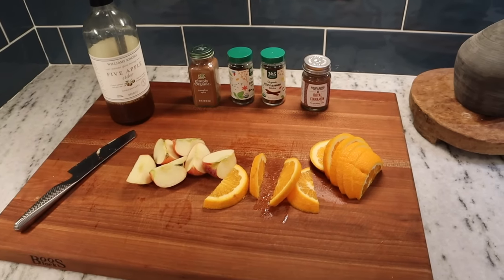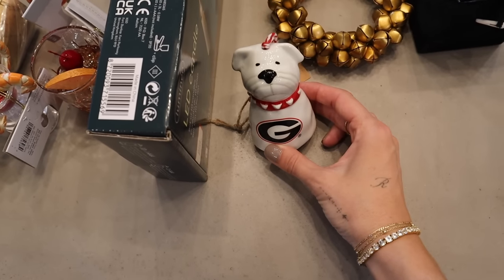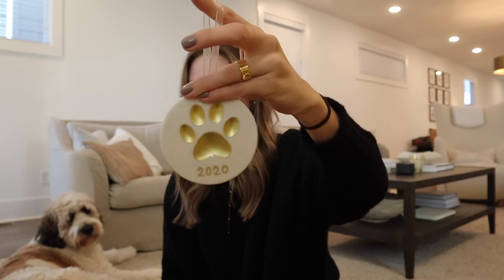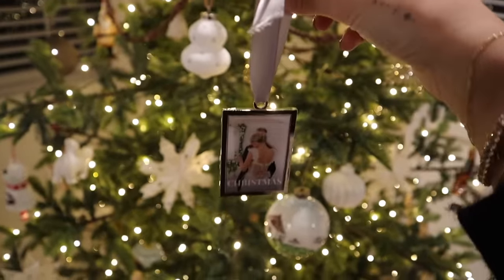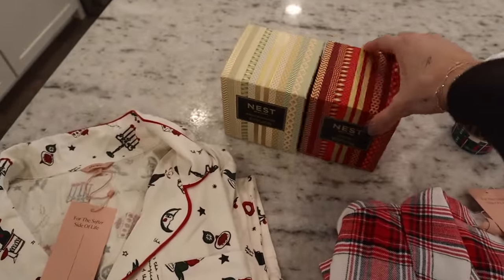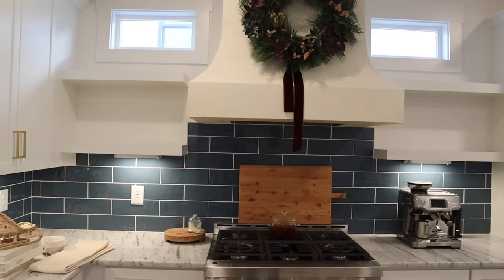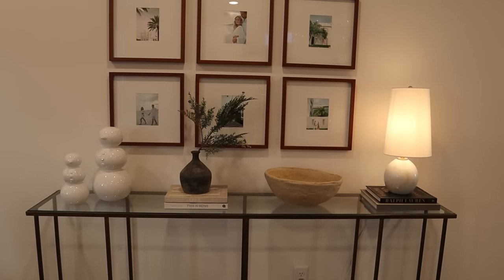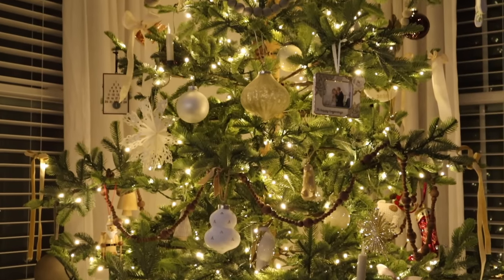VLOG: Decorate with me for Christmas + Simmer Pot + Gift Guides are here | Rachel Autenrieth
SO excited for the holiday season!! Hope you guys enjoy todays video.
xx Rach

glass simmer pot
Christmas tree
Super similar Christmas tree for better price
Stockings( RACH15 for money off)
Tree skirt
mini Christmas tree
wicker sled
kitchen wreath
similar kitchen wreath
ceramic trees
Ceramic tress
wrapping paper
Candles for tree
white snowman
wooden snowman
Beads for tree
Gold bells
Wrapping paper holder

black sweater i'm wearing (RACH15 for money off)
leggings i'm wearing